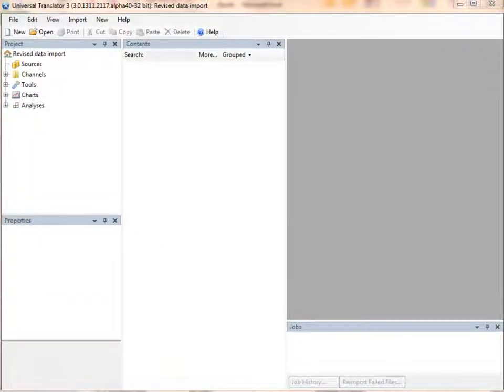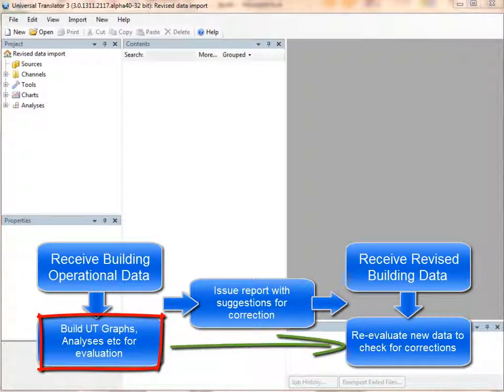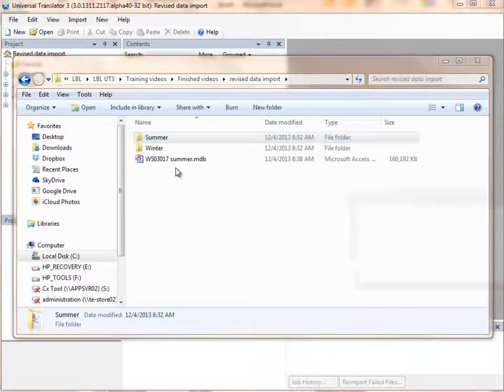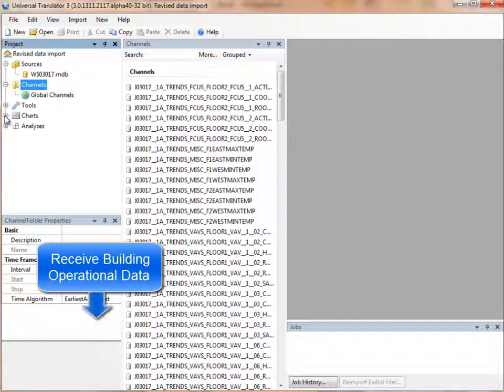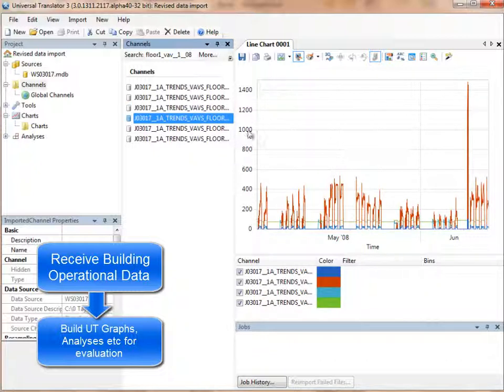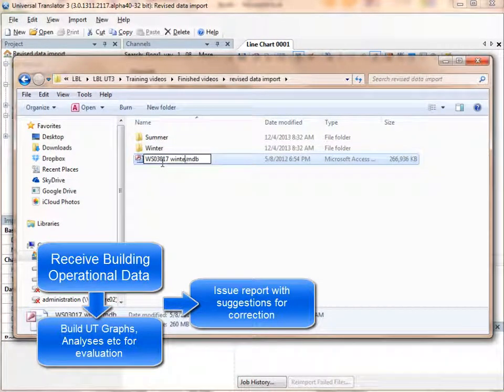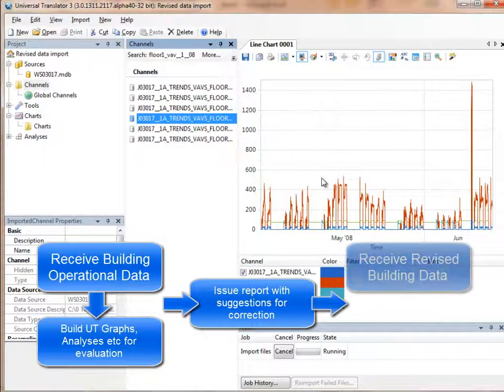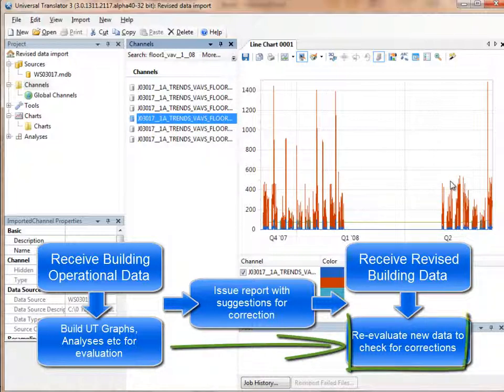10 01 Re importing data with single database